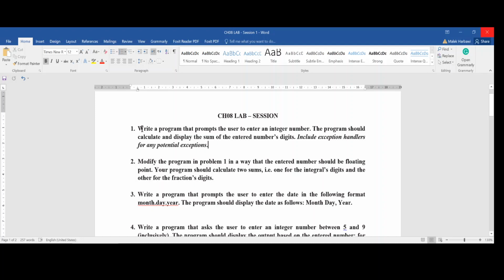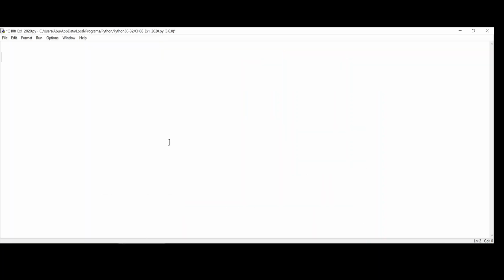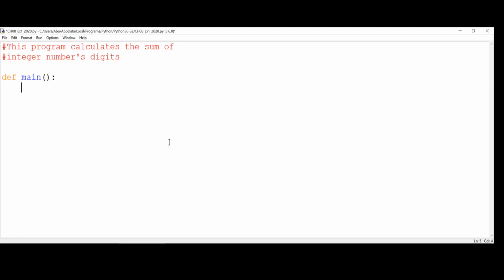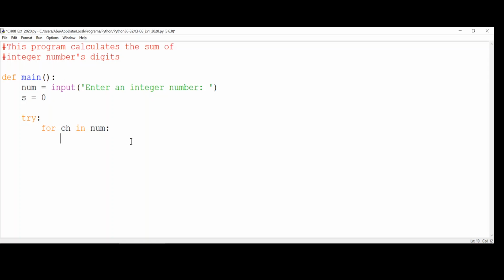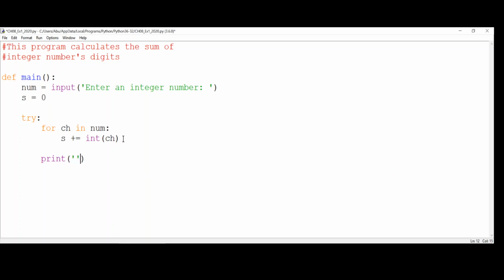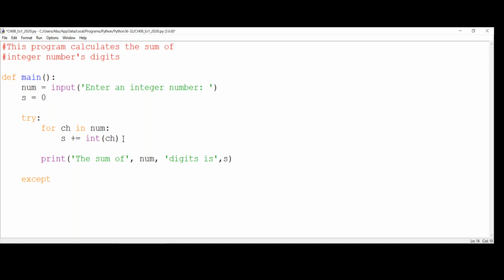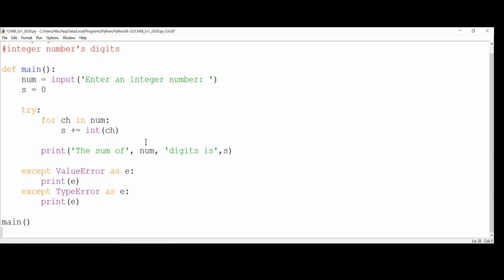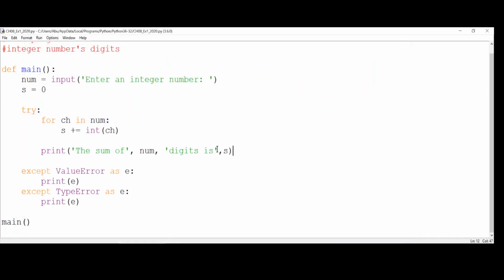CH08 YMT218 OOP LAB 1